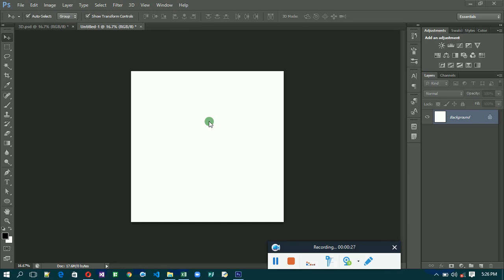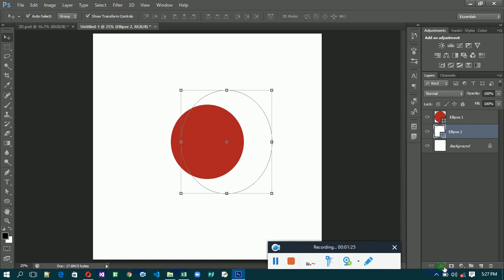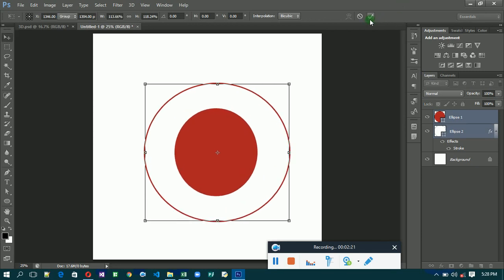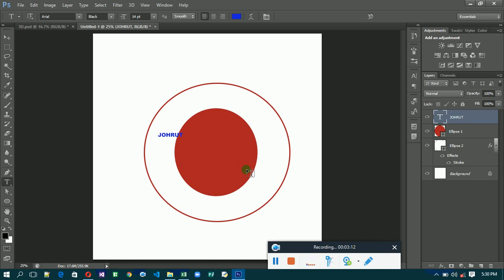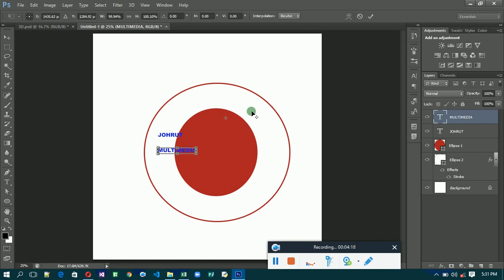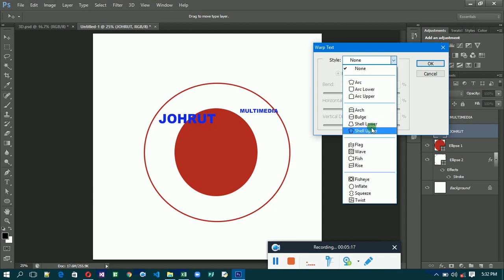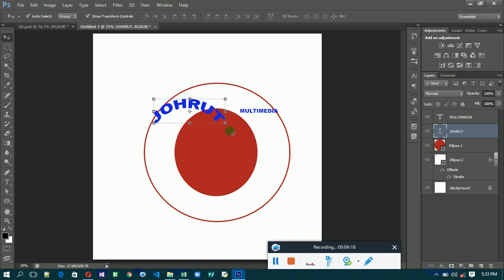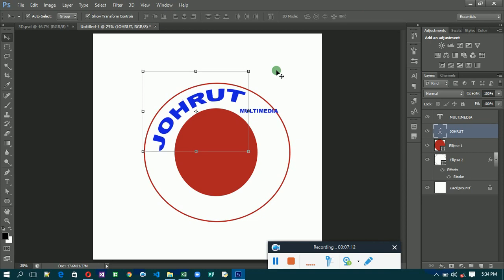HOW TO WRAP TEXT AROUND A CIRCLE IN PHOTOSHOP